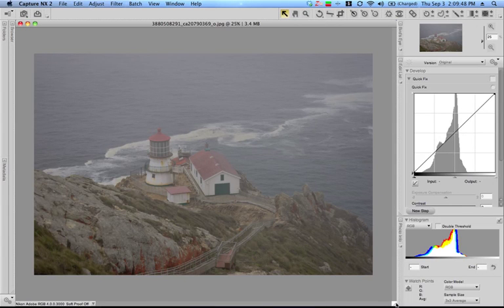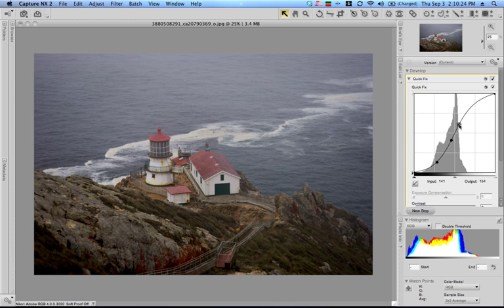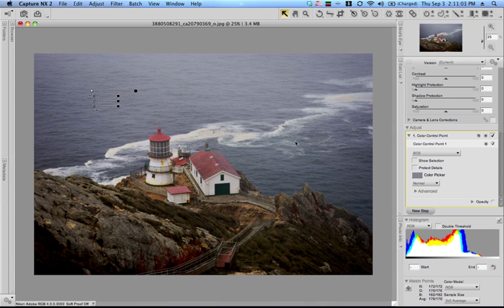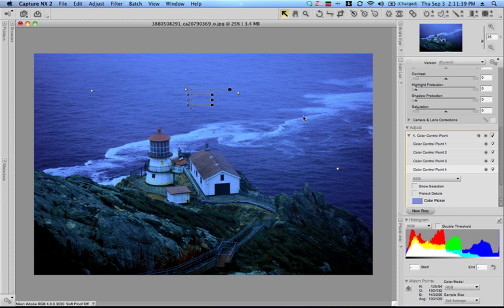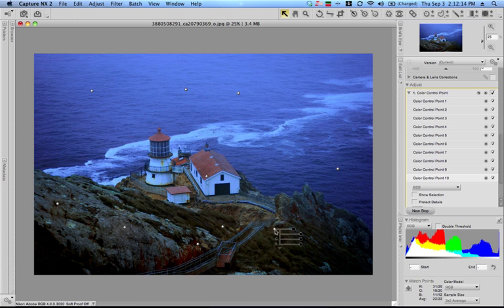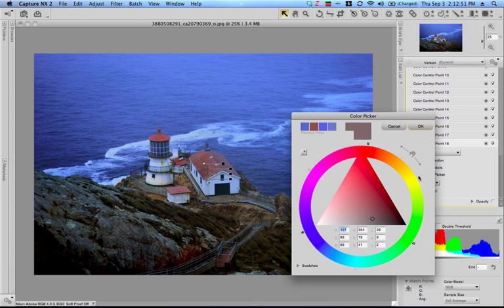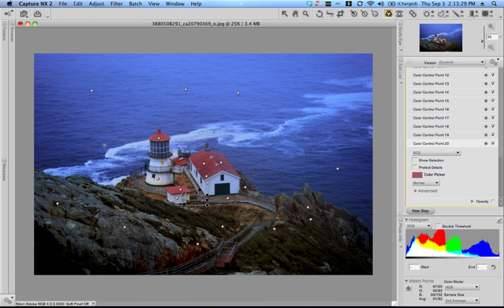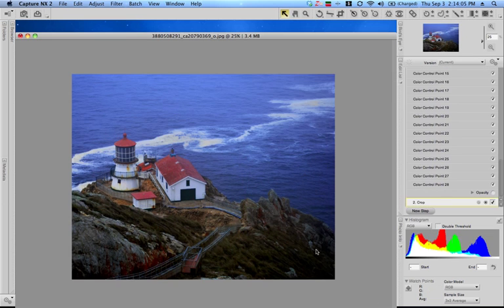Retouching Photos with Capture NX2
Created by request from a user on flickr